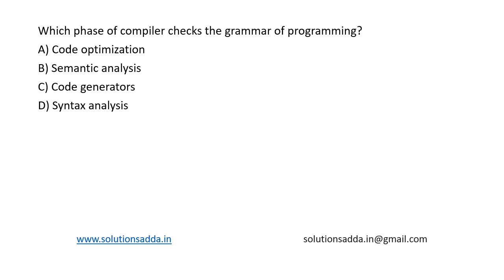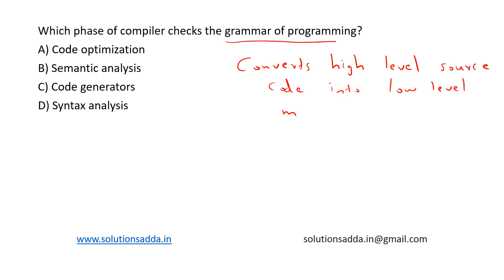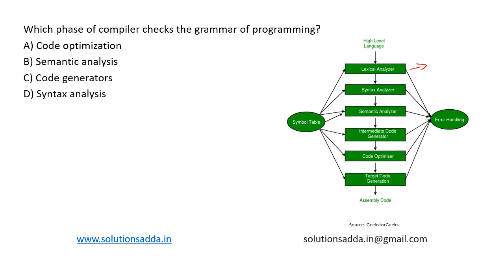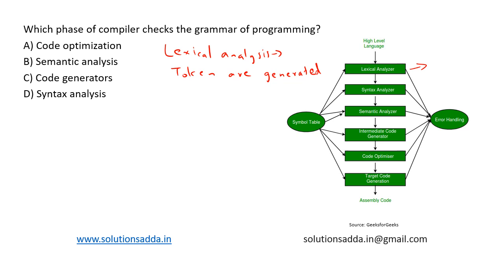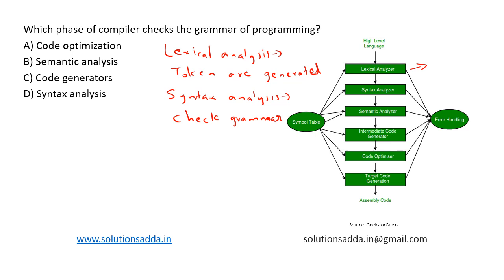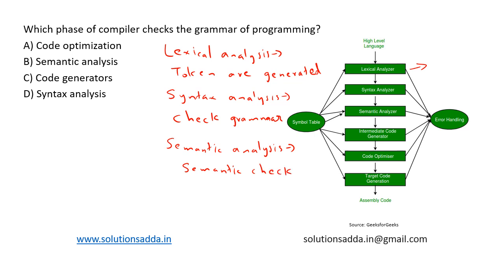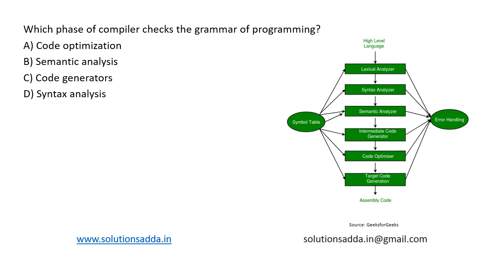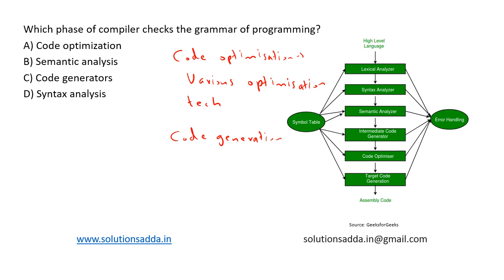UGC 2023 57